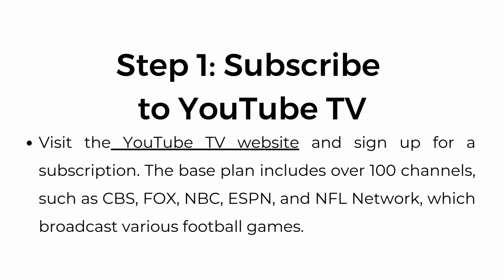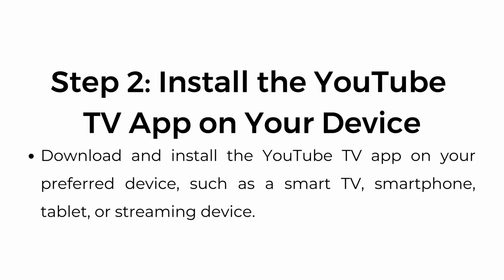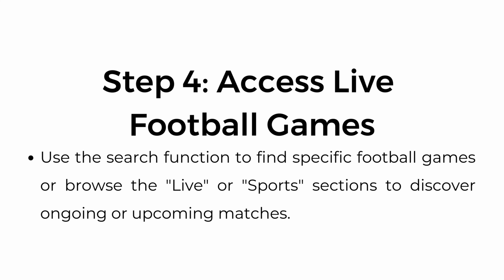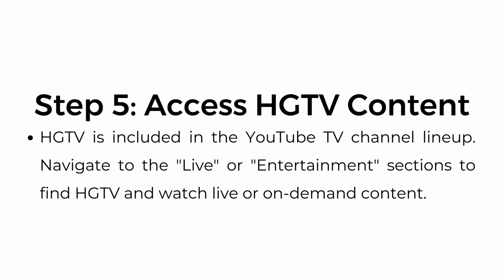How to Watch Live Football on YouTube TV and Access HGTV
In this video, learn how to watch live football on YouTube TV and access HGTV!

00:00 Introduction
00:03 Step 1: Subscribe to YouTube TV
00:17 Step 2: Install the YouTube TV App on Your Device
00:27 Step 3: Sign In to Your YouTube TV Account
00:36 Step 4: Access Live Football Games
00:46 Step 5: Access HGTV Content